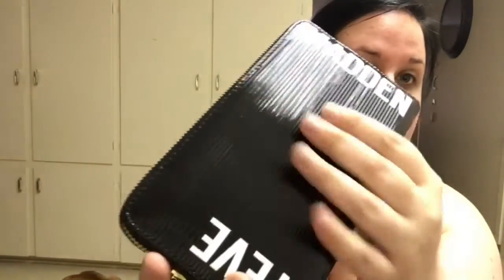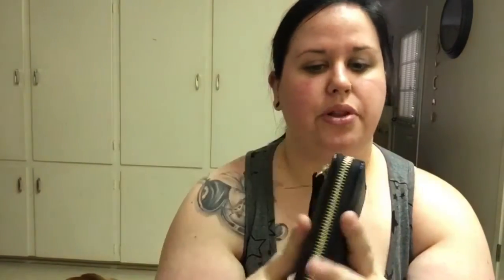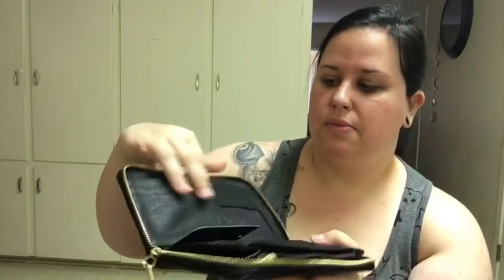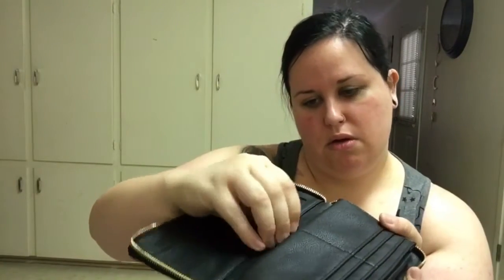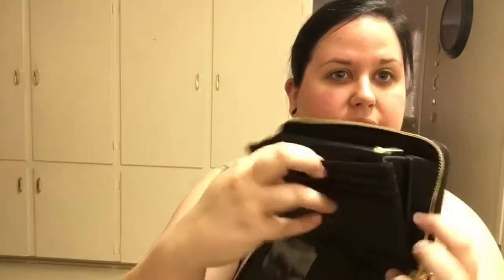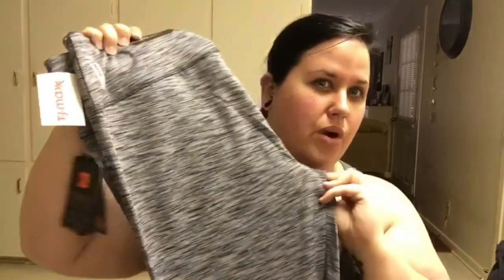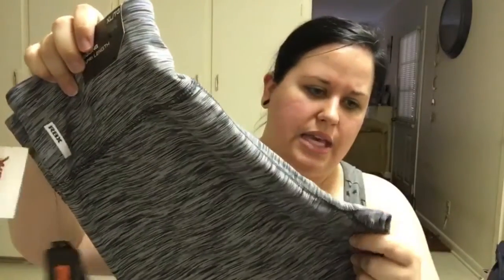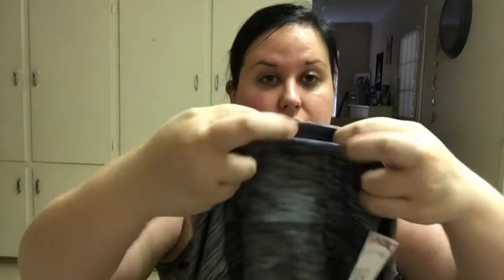TJ Maxx Haul & Try On!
A few goodies from TJ Maxx!!

LifeNLilies PR Code: KELSEY20

My Info!